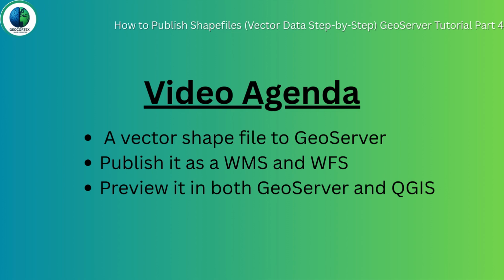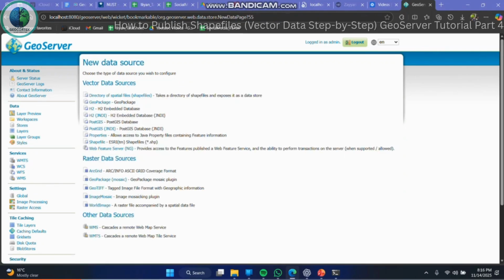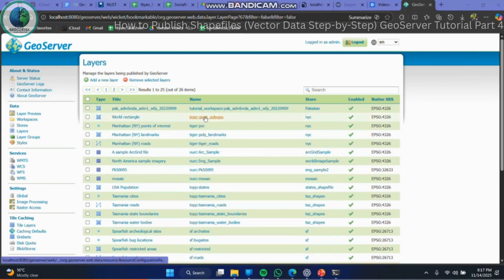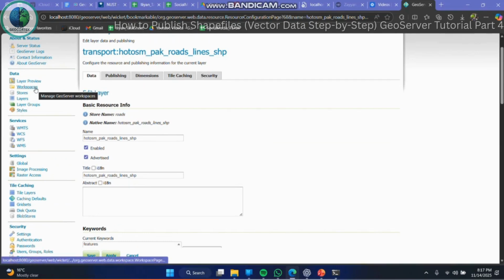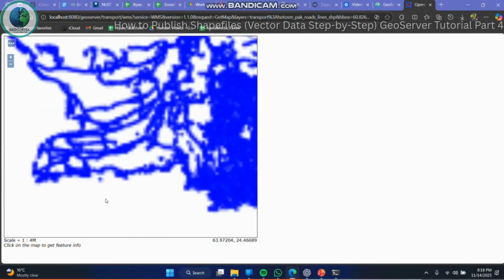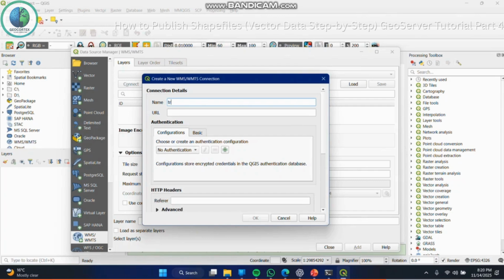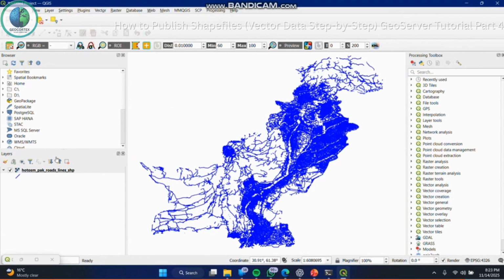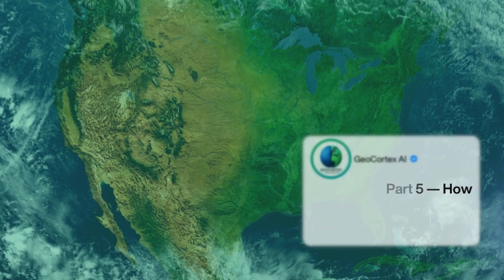GeoServer Tutorial Part 4|Adding Vector Data (Shapefile Publishing Workflow)geoserver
Publishing vector data is one of the most common and powerful uses of GeoServer.
In Part 4 of this GeoServer tutorial series, we focus on adding and publishing vector data using shapefiles, following a clean, professional publishing workflow.

This video explains how GeoServer handles vector datasets internally and shows how workspaces, data stores, and layers work together to expose spatial data as WMS and WFS services. You’ll also learn how to validate your published layers by connecting them directly to QGIS.

🎯 What we cover in this video:

• adding and publishing vector data in geoserver
• creating workspaces and shapefile data stores
• understanding the shapefile publishing workflow
• testing published layers in qgis using wms
• verifying data access through ogc services

🧠 Theory concepts explained:

Vector data model
Vector data represents real-world features using points, lines, and polygons, along with attribute tables. Most operational GIS datasets—such as roads, buildings, parcels, and cities—are vector-based, making this model essential for spatial analysis and web mapping.

Shapefile structure
A shapefile consists of multiple files, including .shp, .shx, .dbf, and .prj. The projection file (.prj) is especially important—missing or incorrect projection information can cause misalignment and inaccurate map rendering.

Publishing workflow
GeoServer follows a structured workflow:
workspace → store → layer

This structure ensures organized data access, predictable service URLs, and scalable GIS data management.

🧩 Practical demo tasks:

• create a workspace named transport
• upload a roads shapefile as a data store
• publish the data as wms and wfs services
• preview the layer inside geoserver
• connect to the layer in qgis using the wms url

By the end of this video, you’ll be able to confidently publish vector data in GeoServer and consume it in desktop GIS applications like QGIS.

geoserver vector data, publish shapefile in geoserver,
geoserver tutorial, web gis vector publishing,
geoserver shapefile example,
vector data publishing,
geoserver wms wfs,
publish gis data online,
geoserver workspace store layer,
geoserver data store,
geoserver vector layer,
geoserver shapefile upload,
geoserver roads data,
vector data model gis,
shapefile components explained,
prj file importance,
geoserver qgis connection,
geoserver wms in qgis,
geoserver wfs tutorial,
geoserver layer preview,
web mapping vector data,
open source gis server,
geoserver for beginners,
geoserver training,
geoserver hands on,
spatial data publishing,
gis web services,
geoserver publishing workflow,
geoserver ogc services,
geoserver vector tutorial,
gis server vector data,
geoserver integration qgis,
geoserver mapping,
geoserver series